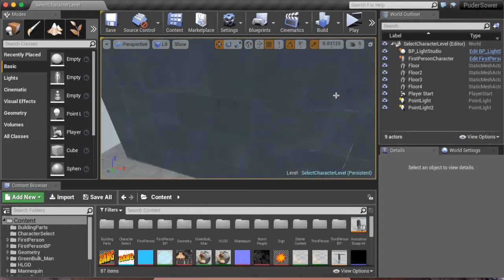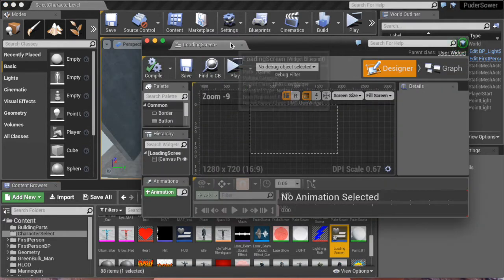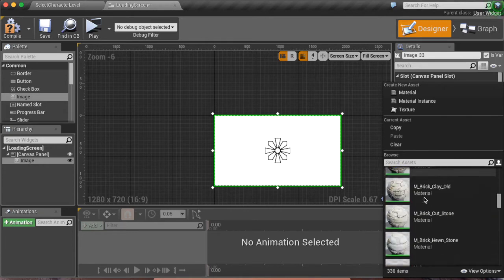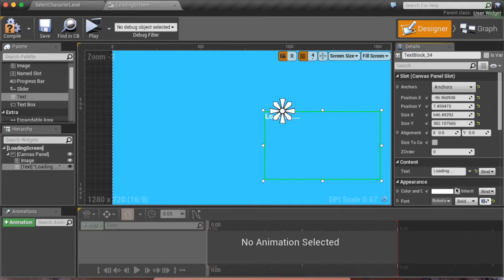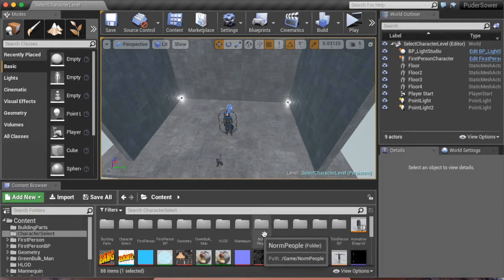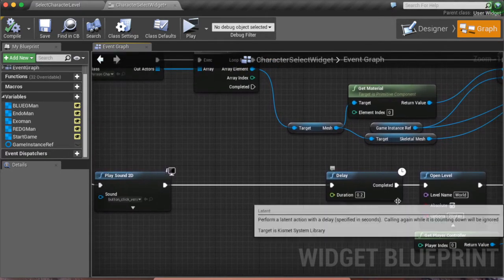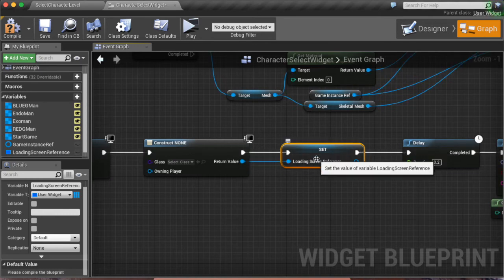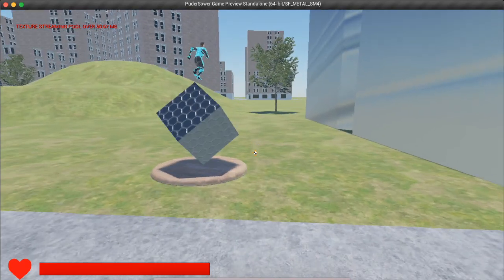Unreal Engine 4 Tutorial | Loading Screen!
Here is how to create a loading screen.

Btw stop spamming me, asking me to get a shoutout, because I don't want one anymore, Agree?

Cantina Band - John Williams

If you liked it Smash that like button into pieces. If you have any concerns or compliments or any tips/ideas you wanted to share, just leave it in the comments Below.